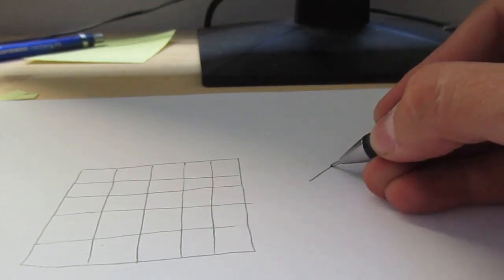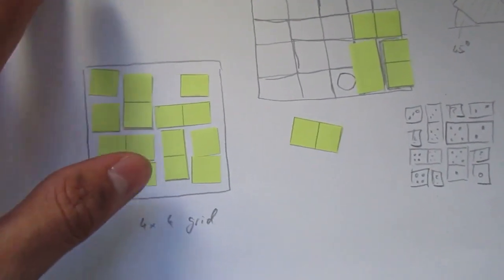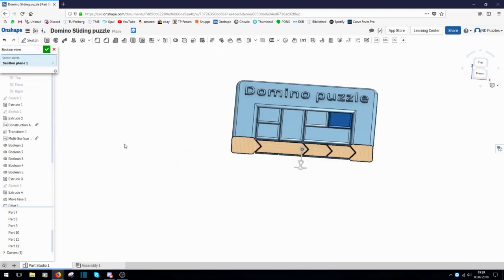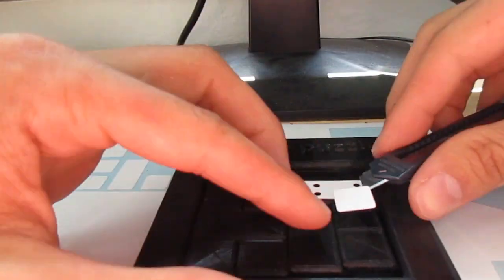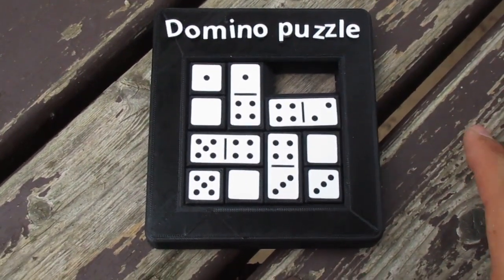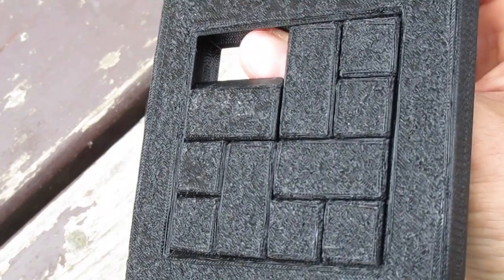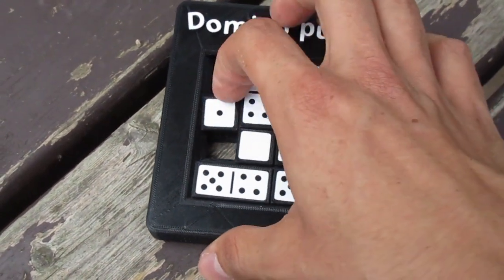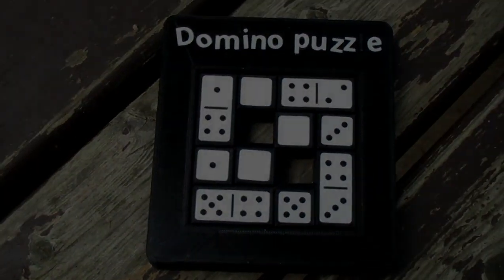Just a few Dominos? | Print-in-place Sliding puzzle!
Hi fellow puzzle enthusiasts,

after a long break caused by exam time, I'm back with another puzzle. This time I'd like to present you a bandaged sliding puzzle that looks like a bunch a dominos. I'm pretty proud of how it turned out and hope you like it as well.

ND Puzzles

Song: Ikson - Paradise

Special thanks to Makers muse for his thoughts about the print-in-place sliding puzzle mechanism!